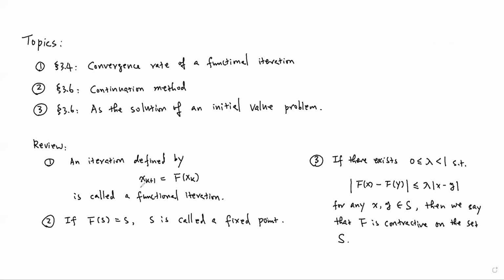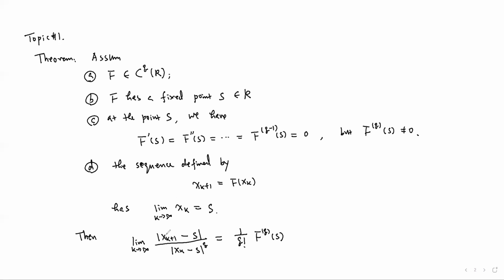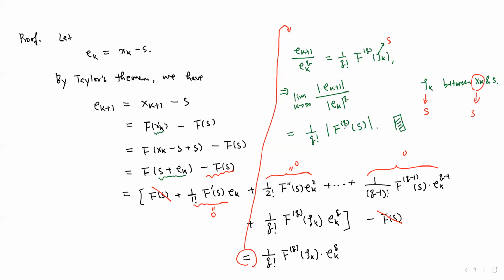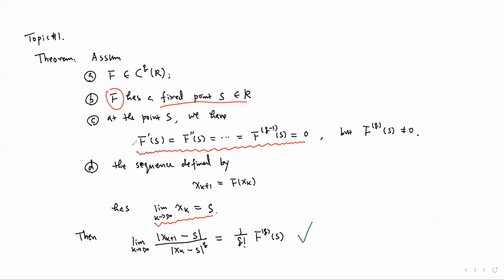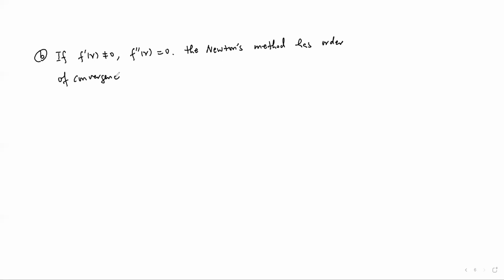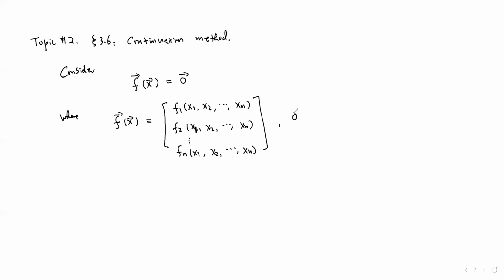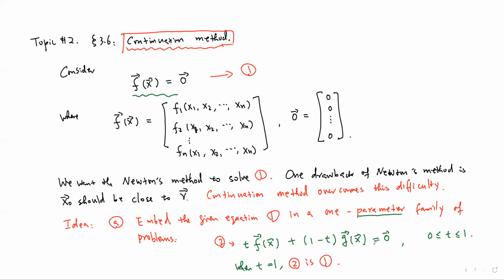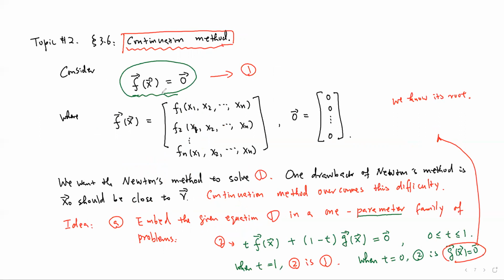S3.4, S3.6, Feb 14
Convergence rate of a functional iteration, continuation method